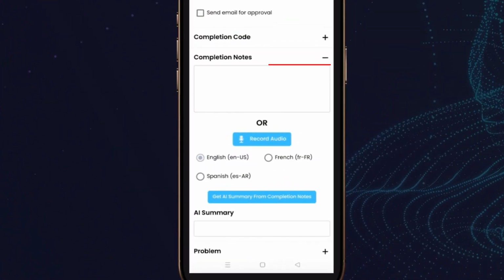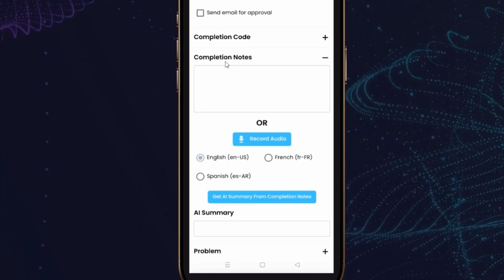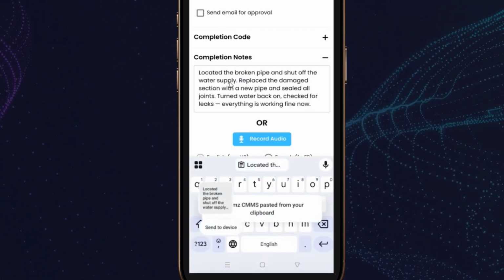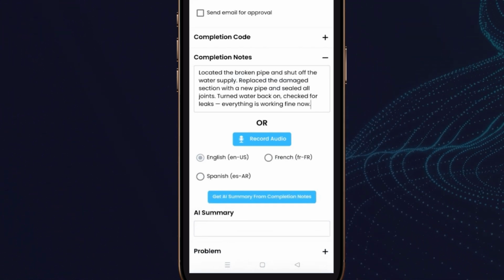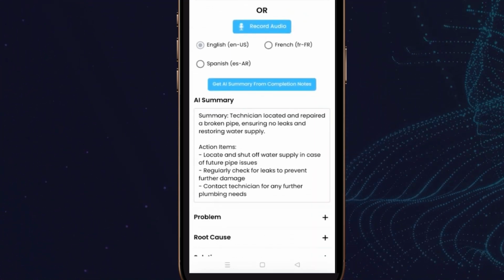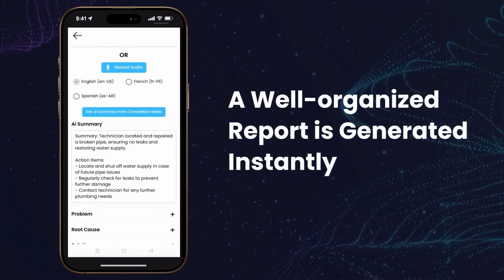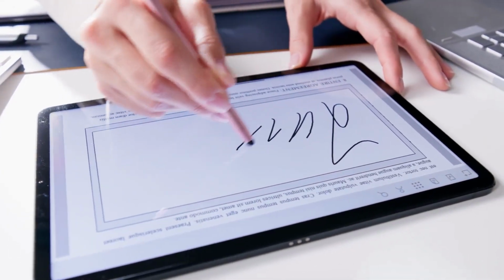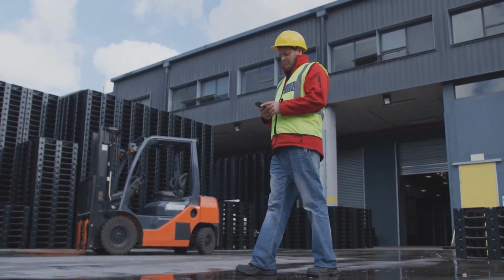DreamzCMMS - AI-Powered Work Order Completion Summary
Still spending valuable time writing work order summaries manually? There's a smarter way.

What if your technicians could generate structured, professional work summaries in seconds—just by typing or speaking into their mobile device?

In this video, we demonstrate how technicians using the DreamzCMMS mobile app can:

✅ Enter or speak a quick note after completing a task
✅ Let AI convert it into a clean, well-structured summary
✅ Auto-generate key action points with ZERO formatting required
✅ Instantly update the work order for managers to review

Whether it’s a simple fix or a complex job, our AI ensures that documentation is accurate, fast, and field-friendly—so your team can spend less time typing and more time doing.

Smart summaries. Instant insights. Cleaner records.